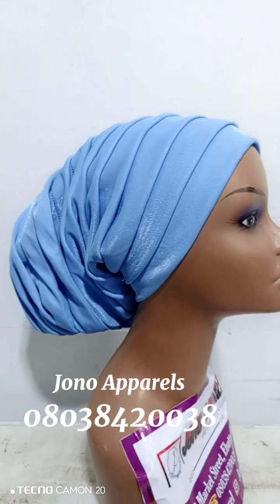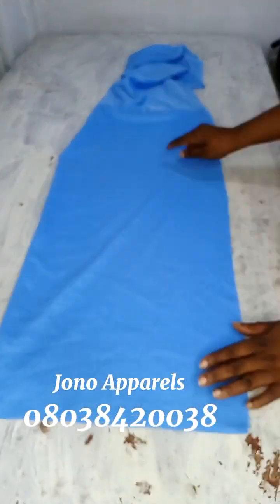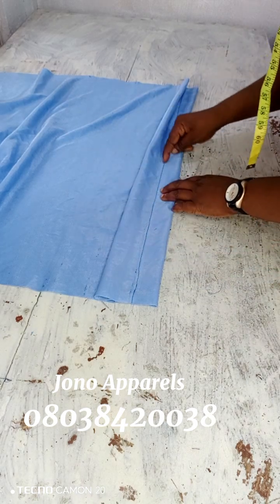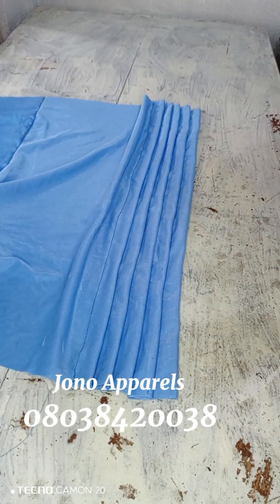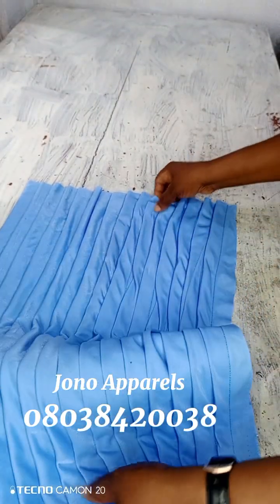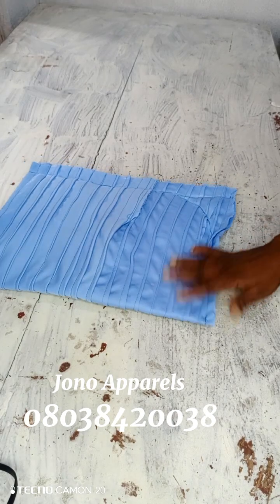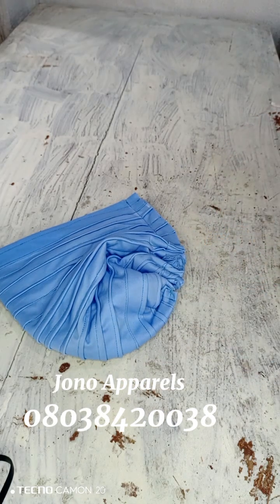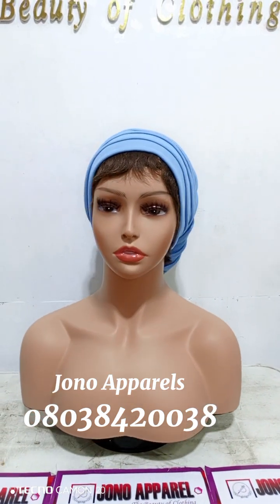How to sew pleated Turban cap